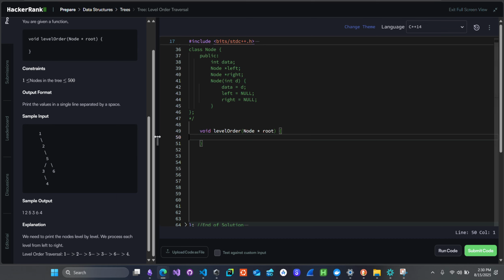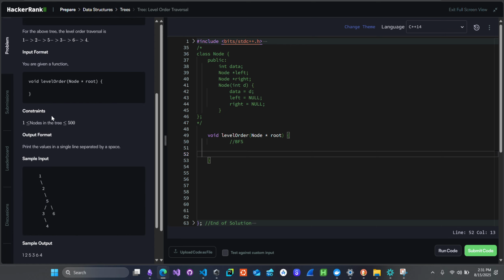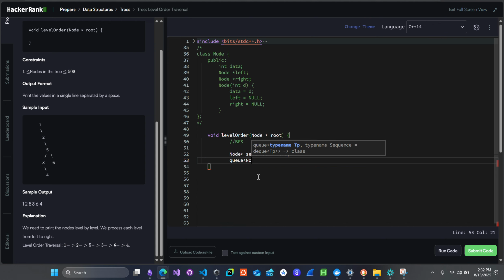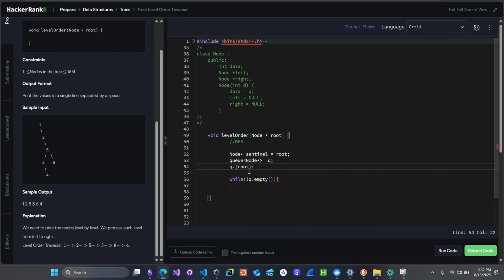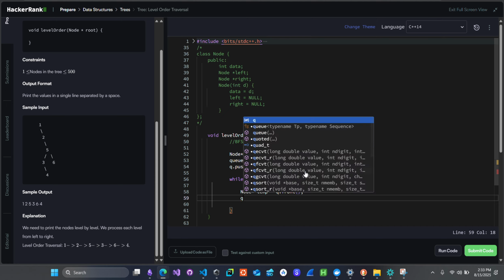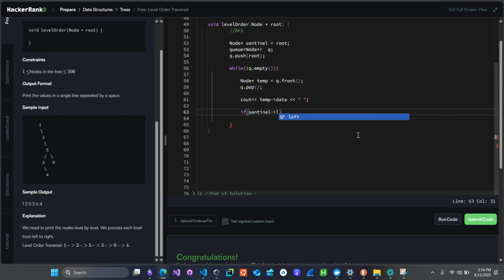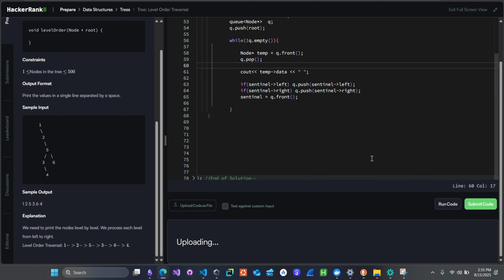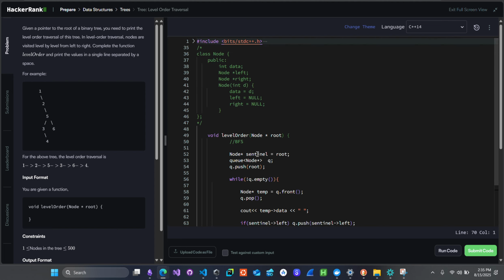printing in BFS